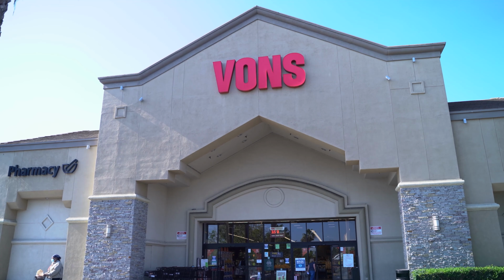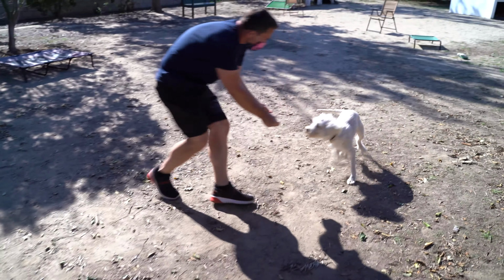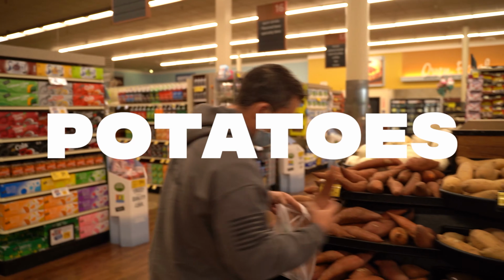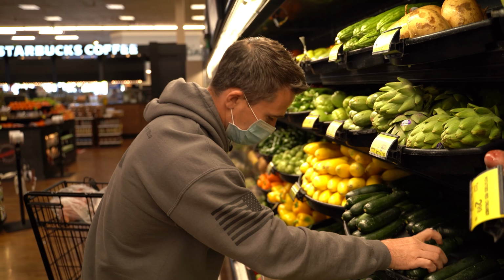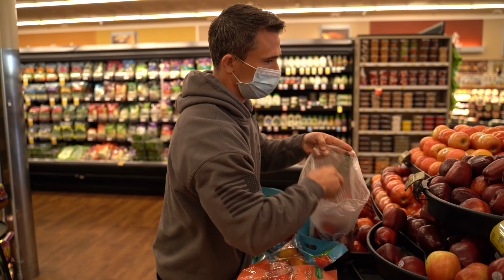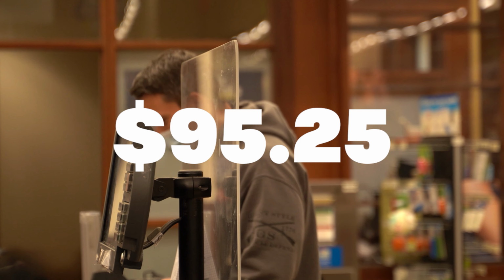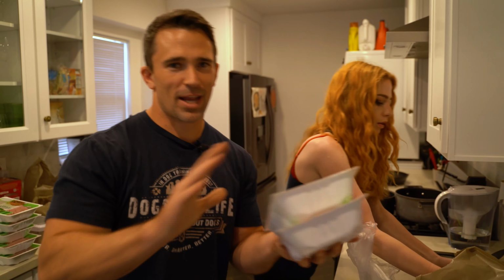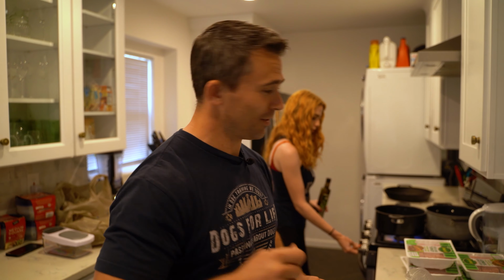Top 4 Best Cameras Under $2000 | 2021